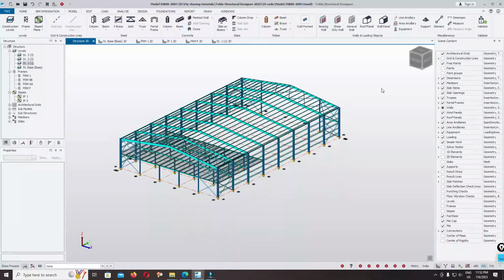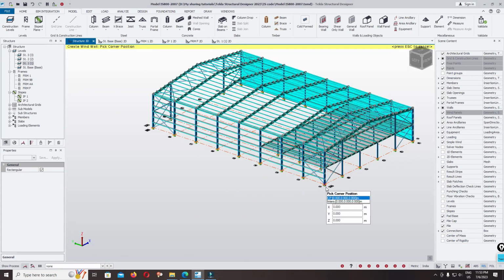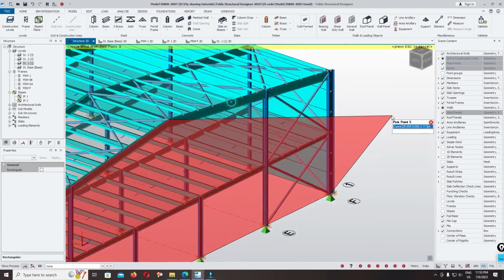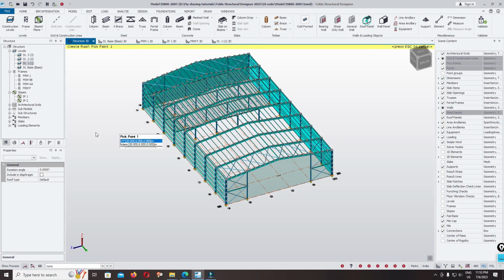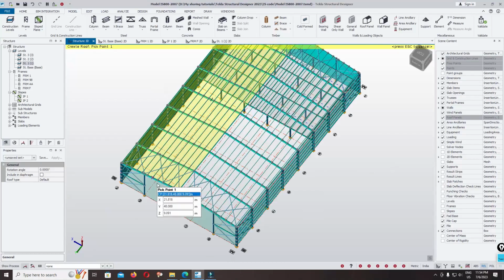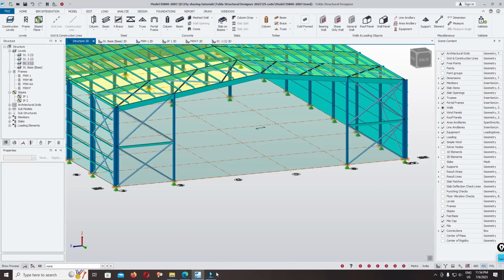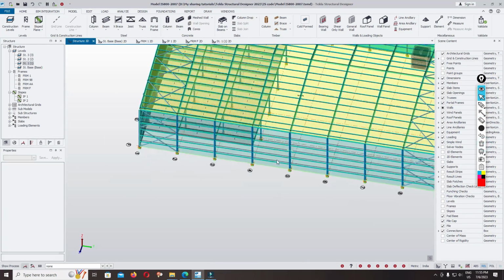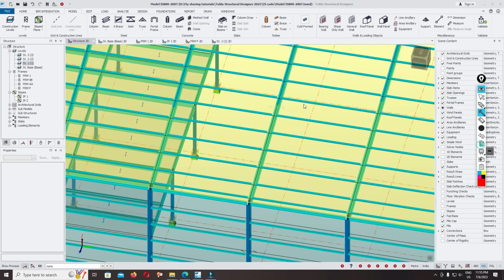8. Model Roof and Wall Panel in Tekla Structural Designer IS: 800: 2007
dedicated to showcasing the incredible capabilities of the Mezzanine Floor feature in Tekla Structural Designer. Whether you are an architect, engineer, or simply someone interested in the world of structural design, this channel is the perfect place for you to explore the intricacies of creating efficient and aesthetically pleasing mezzanine floors using this powerful software.

2. In each video, we will take you on a step-by-step journey through the process of designing and analyzing mezzanine floors using Tekla Structural Designer. Our experienced team of experts will guide you through the various tools and functionalities of the software, providing valuable insights and tips along the way. From creating the initial floor layout to optimizing the structural elements, we will cover it all.

3. Through detailed demonstrations and real-life examples, you will gain a comprehensive understanding of how to leverage the Mezzanine Floor feature to its full potential. We will explore different design scenarios, such as varying load conditions, different material options, and even complex geometries. Our aim is to empower you with the knowledge and skills to confidently design mezzanine floors that meet the highest standards of safety, efficiency, and aesthetics.

Join us on this exciting journey as we delve into the world of mezzanine floor design using Tekla Structural Designer. Whether you are a beginner or an experienced professional, there is always something new to learn and discover in the realm of structural design, and we are here to guide you every step of the way.